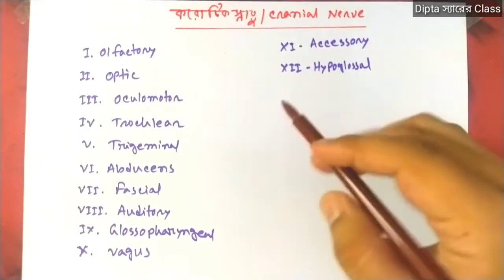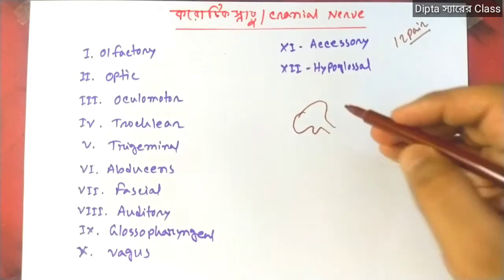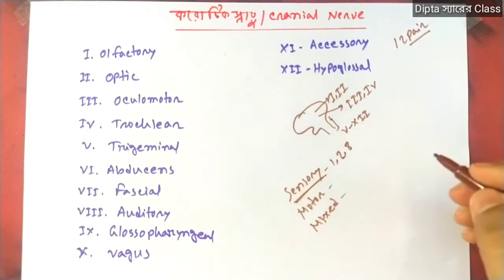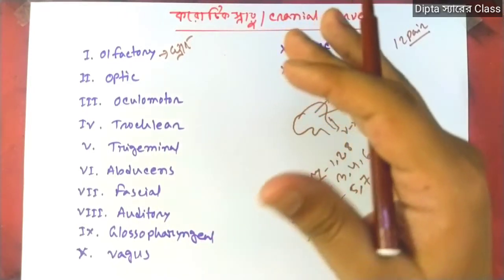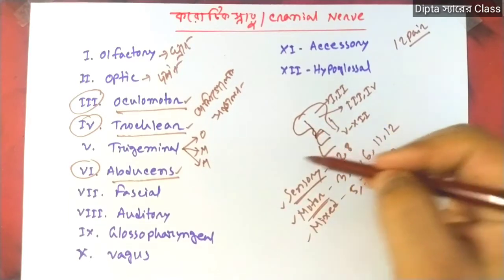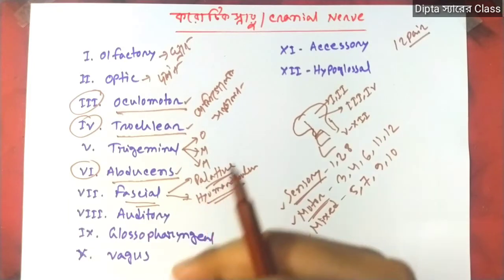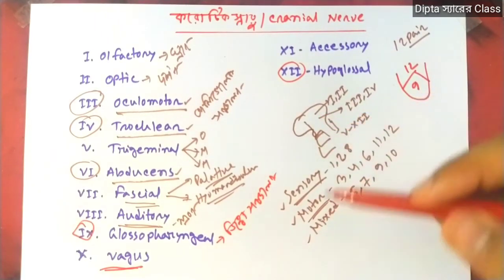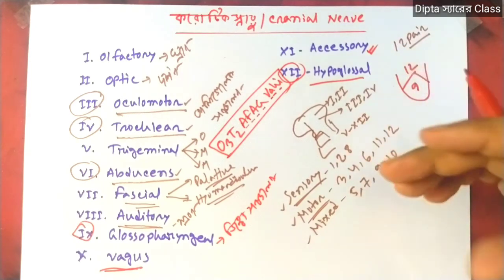HSC Biology 2nd paper| Chapter 8 (সমন্বয় ও নিয়ন্ত্রণ) | Part-6 (Cranial Nerves)| Dipta স্যারের Class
করোটিক স্নায়ু